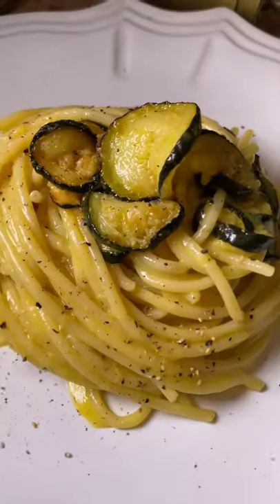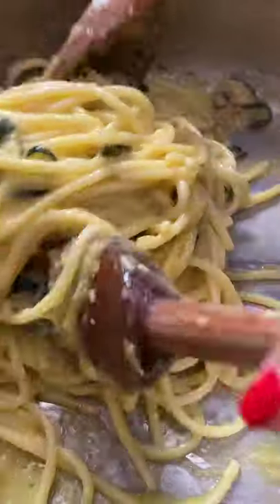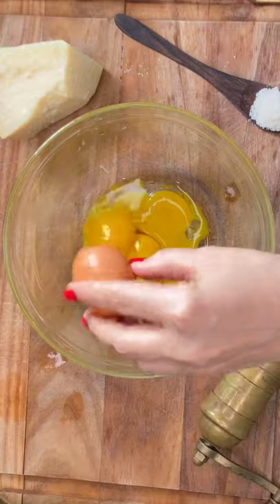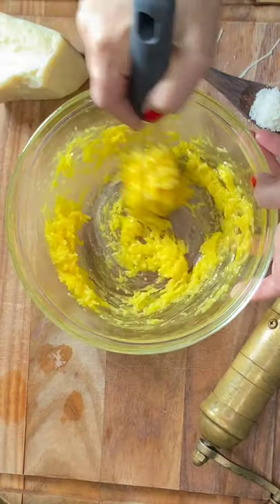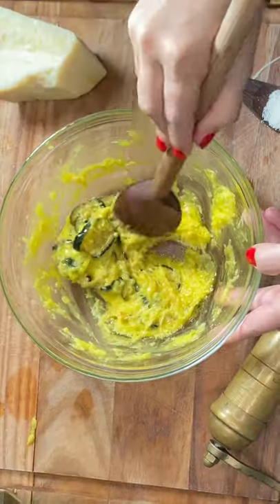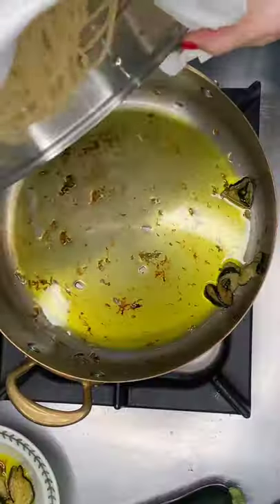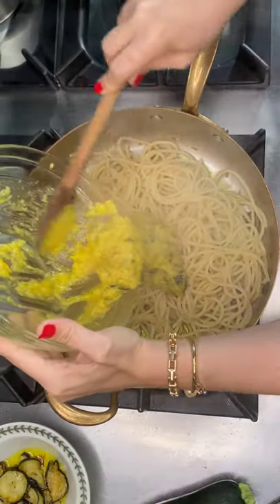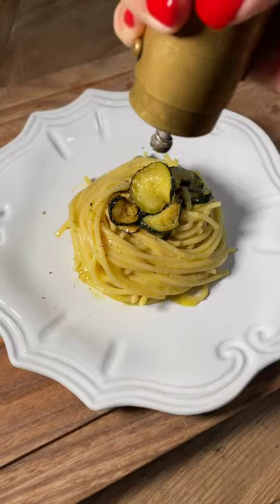Zucchini Carbonara Recipe in 60 Seconds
Zucchini Carbonara